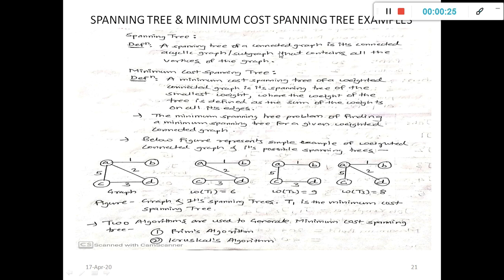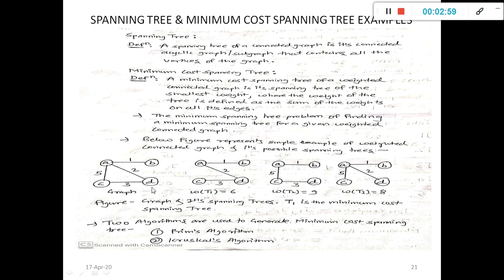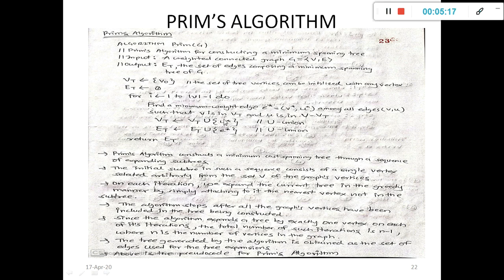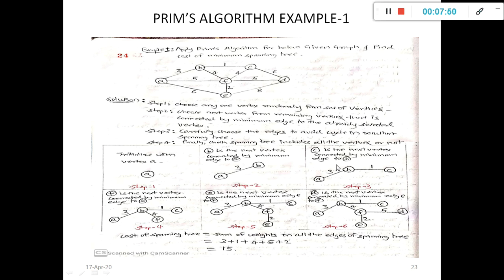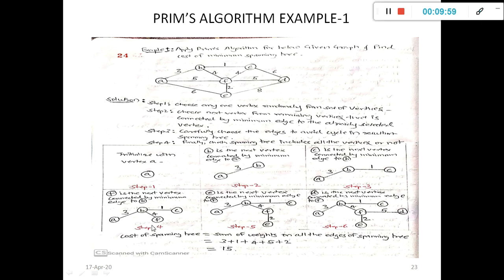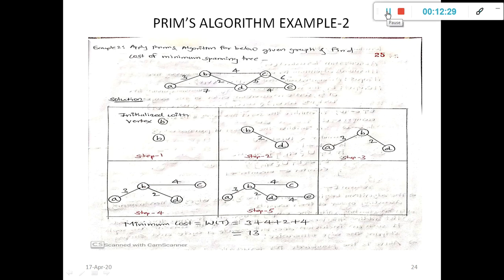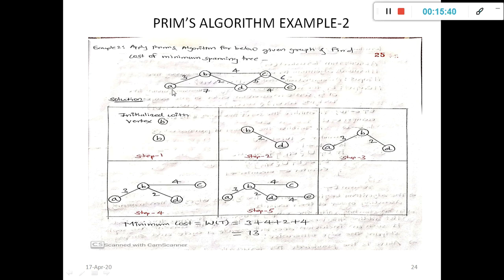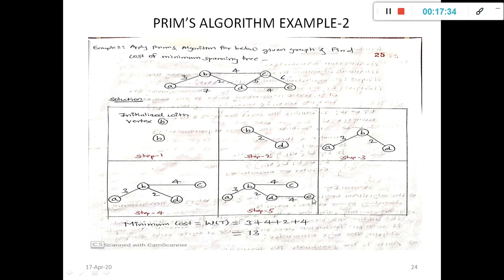Greedy Method Spanning Tree & Prims Algorithm